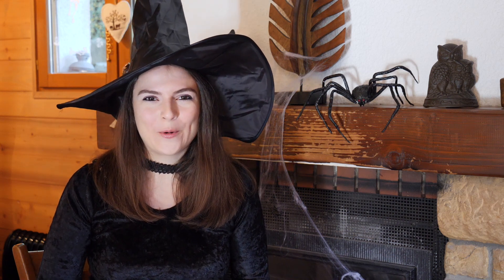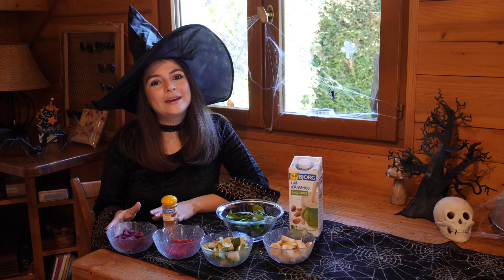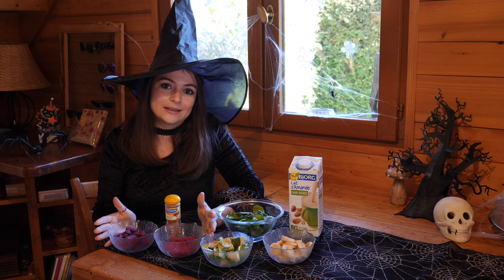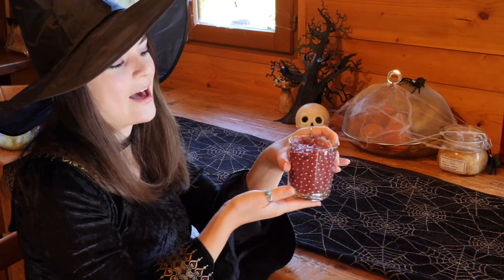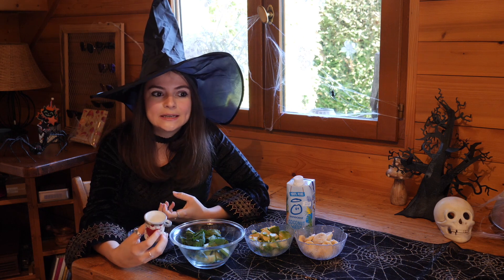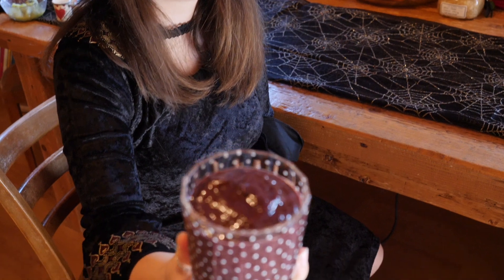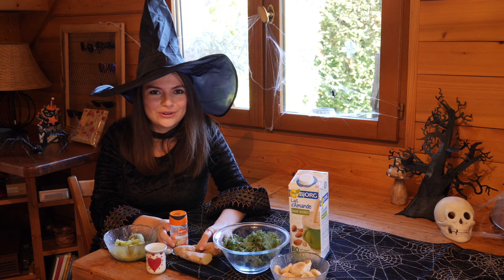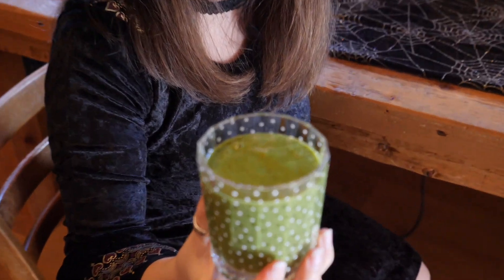3 healthy smoothie recipes (special Halloween potions)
Discover 3 healthy smoothies "potions" to drink. You will learn how to make them to boost your immunity, have more beautiful skin and to live a long and healthy life!... What I meant was that you will find the "immortality potion", the "youth potion" and the "invincibility potion"!